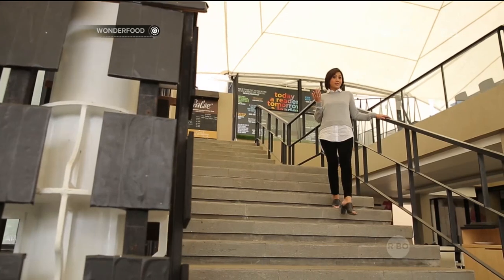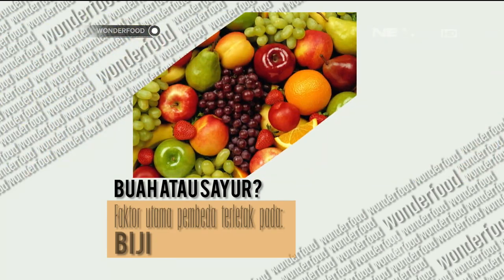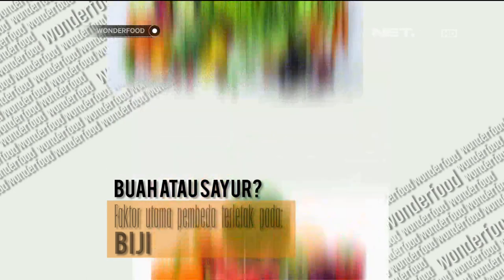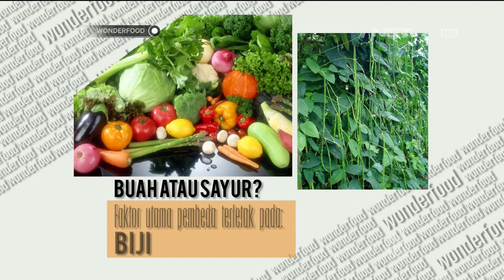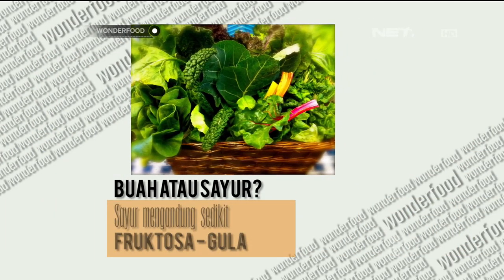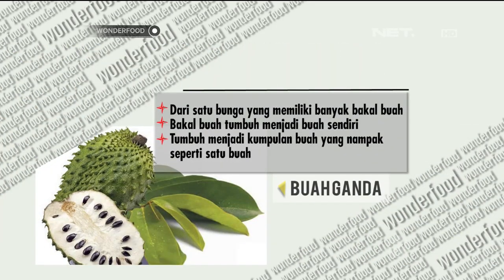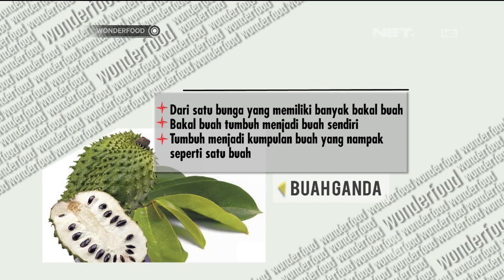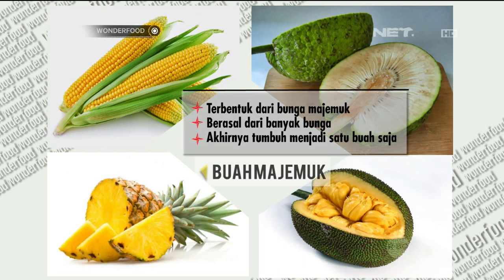Wonderfood - Tomat dan Timun, Buah Atau Sayuran?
NET. sudah tayang di ratusan kota di Indonesia. Cari daftar kotanya di